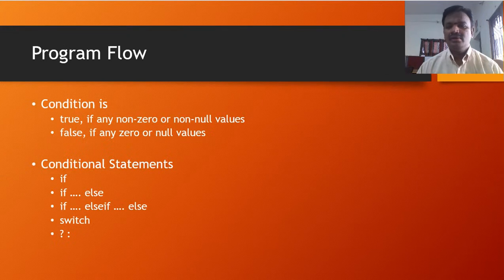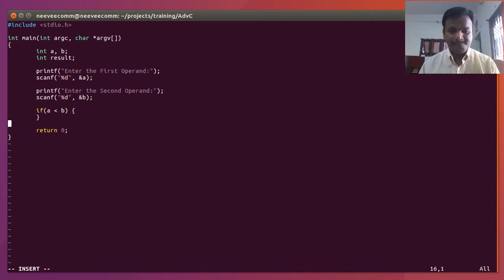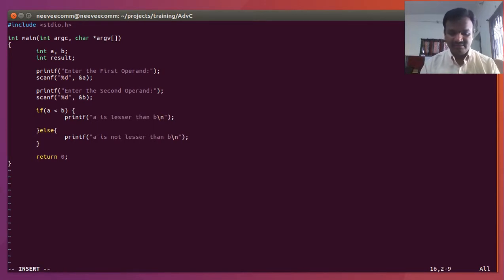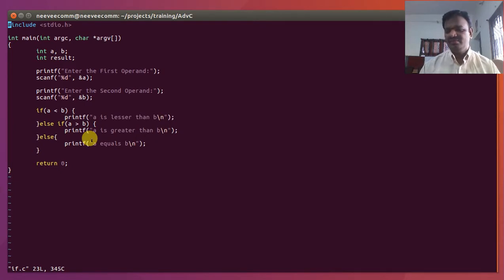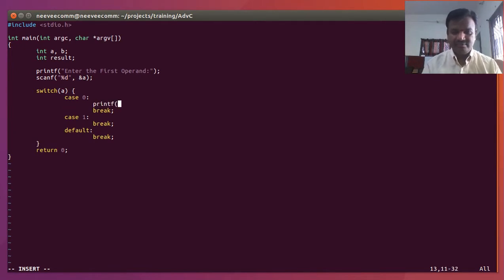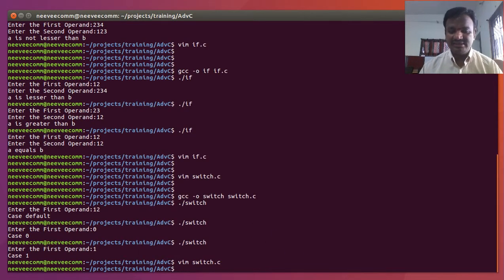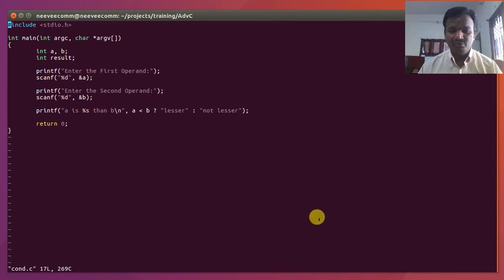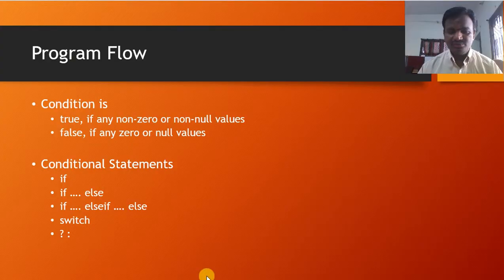C Language Programming Tutorial - V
This presents C Language Program Flows with conditional statements like if, if .. else, if ... else if ... else, switch, ?:. This also presents the programming examples of program flow with conditional statements.